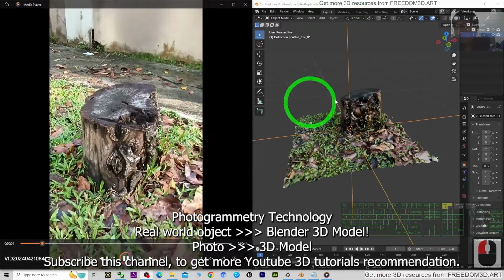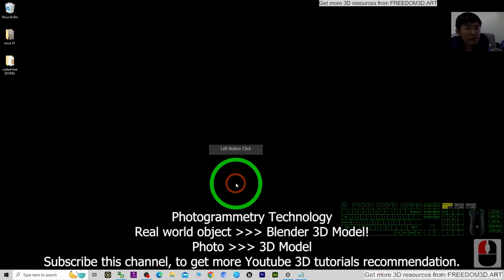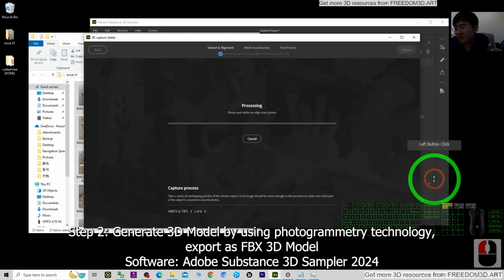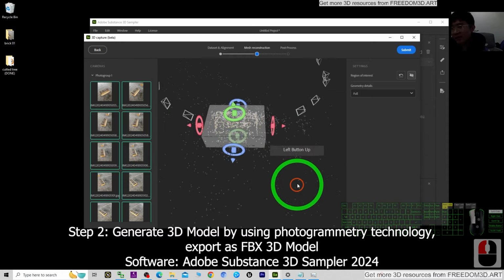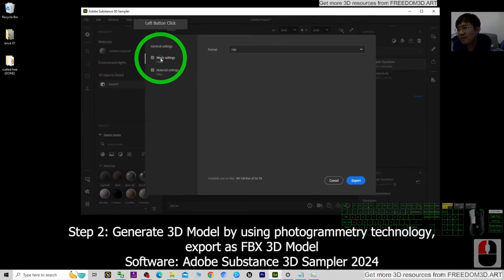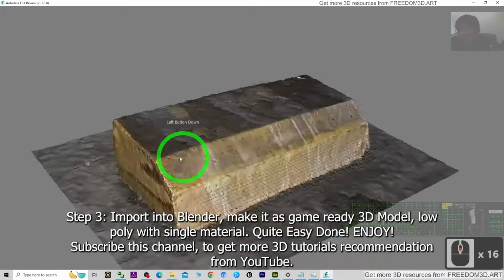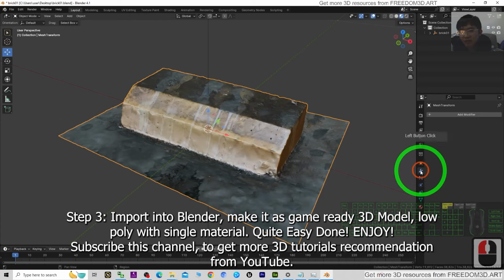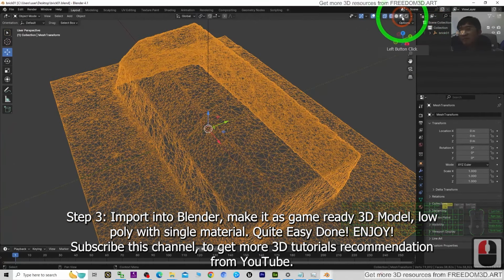Blender | Photo to 3D Model | Photogrammetry | Adobe Substance 3D Sampler | 3D Scan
Description:
Hey guys, how to generate 3D Model by using a series of photo capture of any real world object, export as FBX and Blender format, by using photogrammetry technology of Adobe Substance 3D Sampler, and make it a game ready , photorealistic lowpoly single material 3D model? This is my step-by-step tutorials! ENJOY! and have fun! Happy 3D Modeling, 3D Animation + 3D Game Dev! ENJOY!

picture to 3D,
photo to 3D,
photogrammetry,
3D Scan,
adobe substance 3D sampler,
adobe substance sampler,
Blender,
Photogrammetry,
AdobeSubstanceSampler,
PictureTo3D,
3DScan,
CGI,
3DModeling,
3DAnimation,
GameDev,
Tutorial,
FreedomArts,